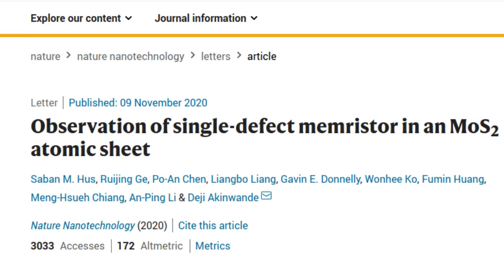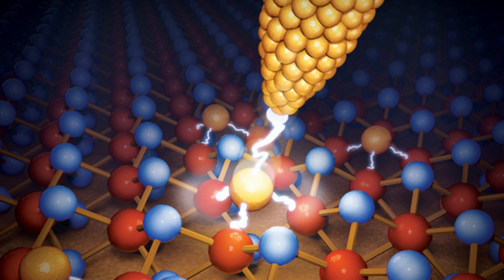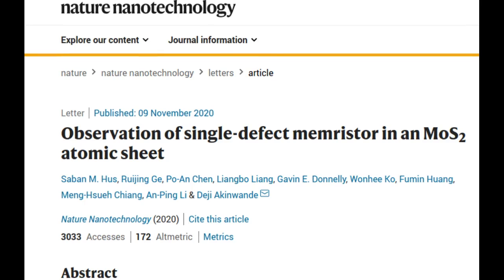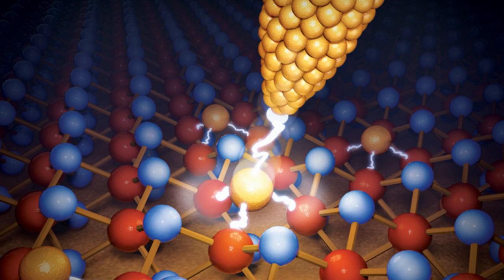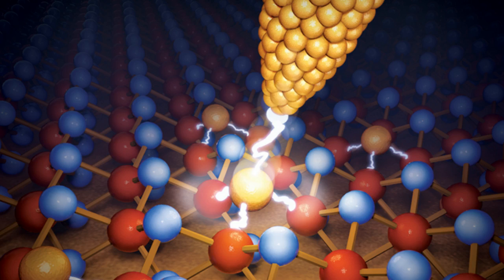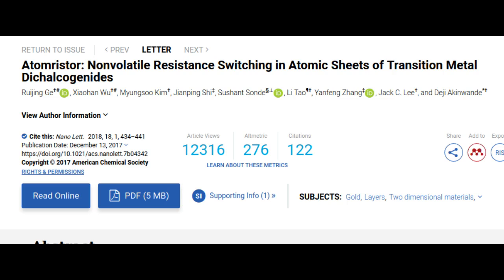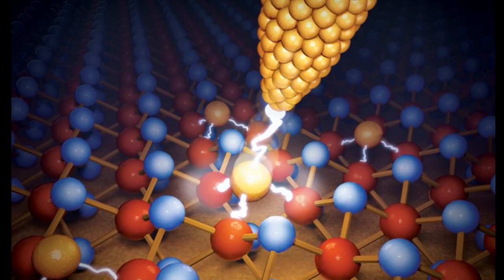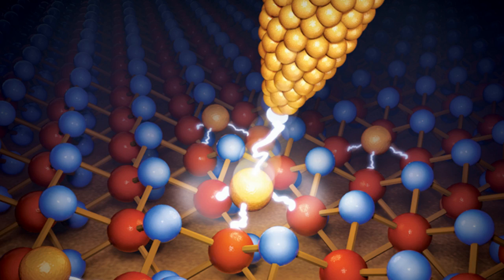World's smallest atom-memory unit created | Smallest memristor | Atomristor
Faster, smaller, smarter and more energy-efficient chips for everything from consumer electronics to big data to brain-inspired computing could soon be on the way after engineers at The University of Texas at Austin created the smallest memory device yet. And in the process, they figured out the physics dynamic that unlocks dense memory storage capabilities for these tiny devices.

Credit: Cockrell School of Engineering, The University of Texas at Austin.

Research Paper: Observation of single-defect memristor in an MoS2 atomic sheet